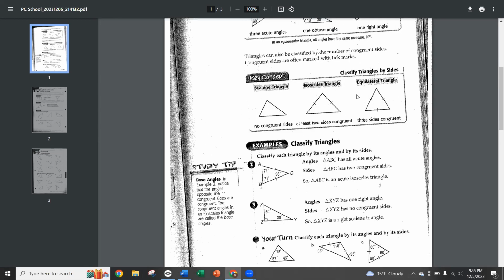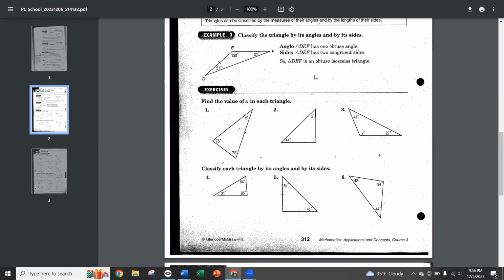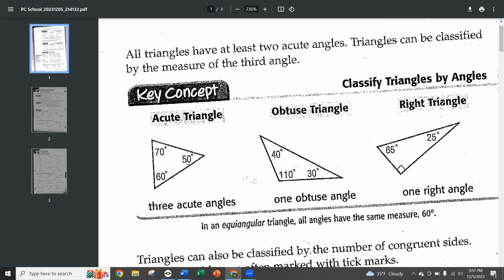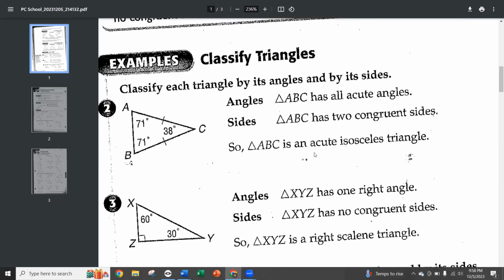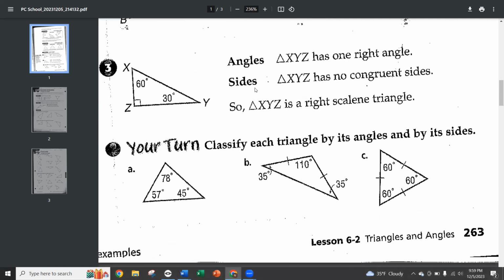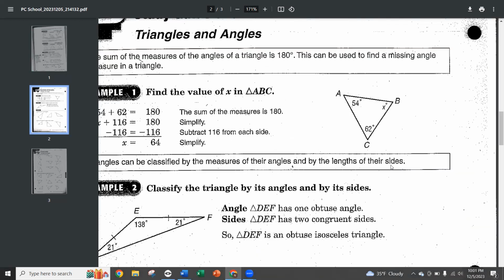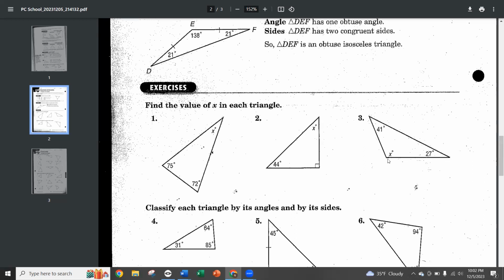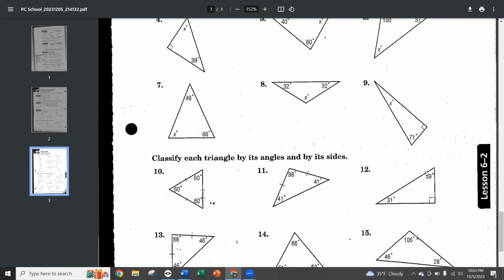6 2 Math